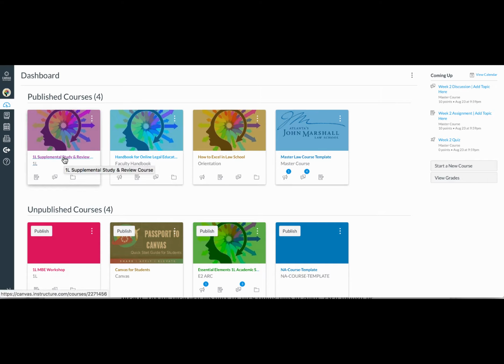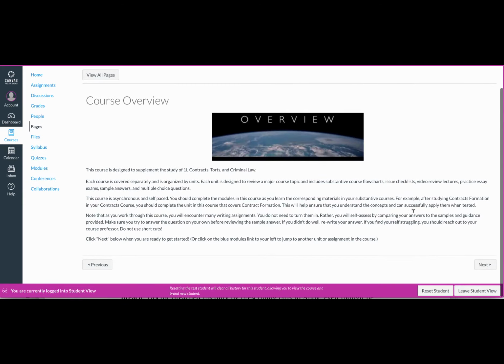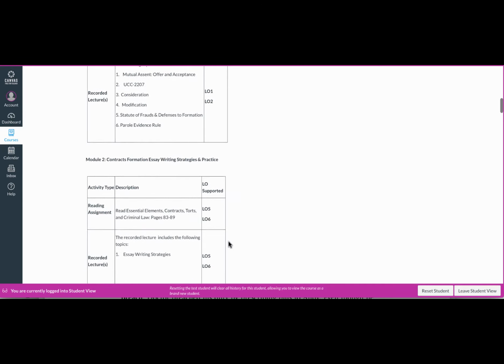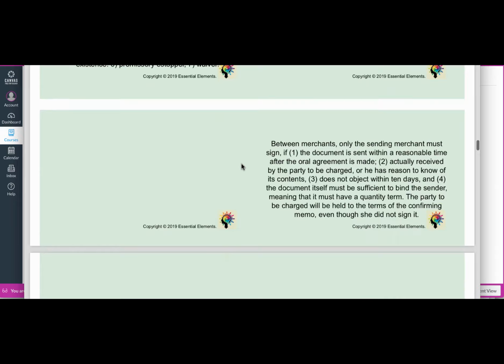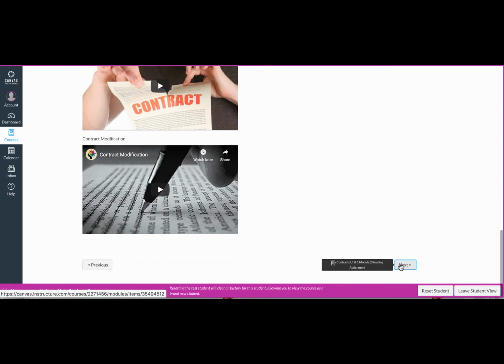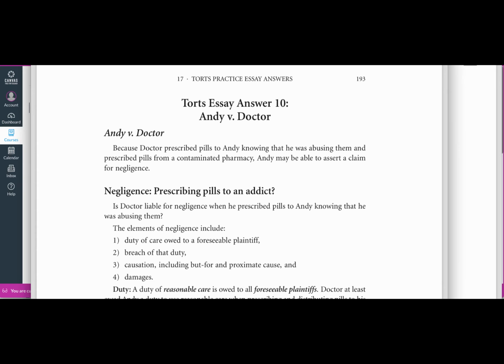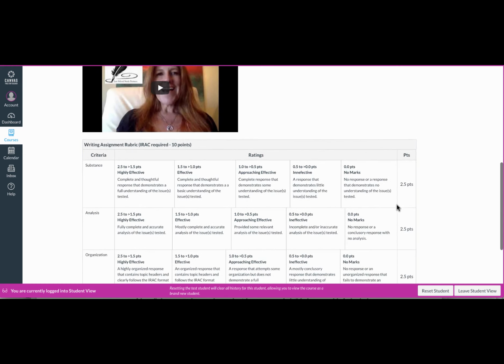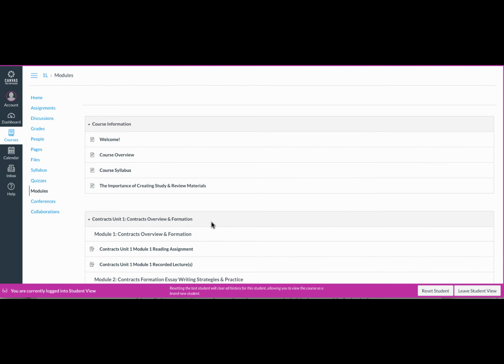1L Law School Academic Support Program Demonstration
This video is a demonstration of the 1L Law School Academic Support Program offered by Essential Elements. It is designed to provide practice and review materials to first year law students as they complete each major topic in Contracts, Torts, and Criminal Law.